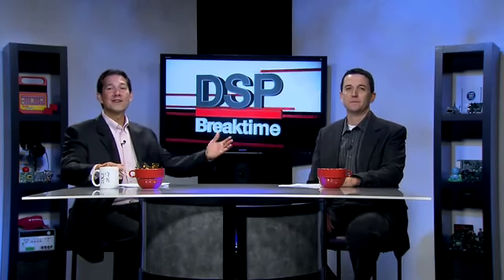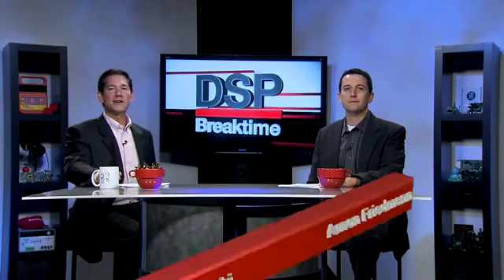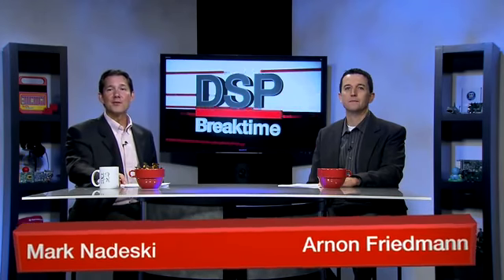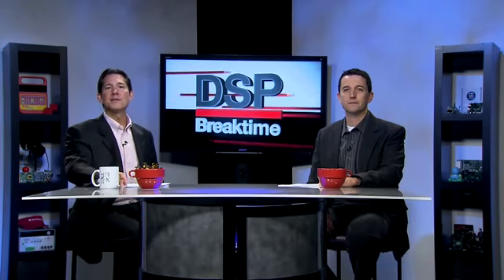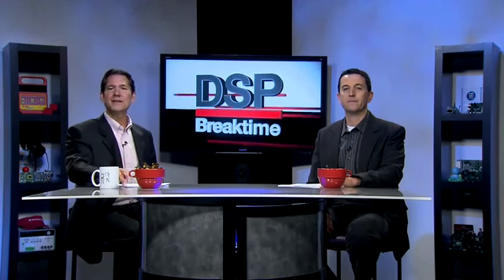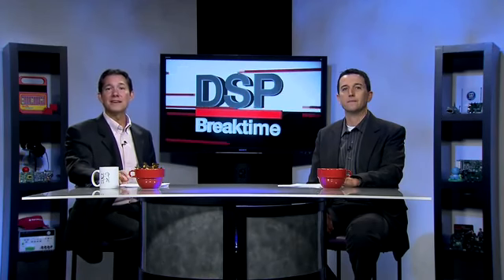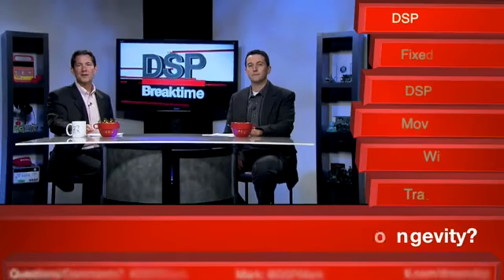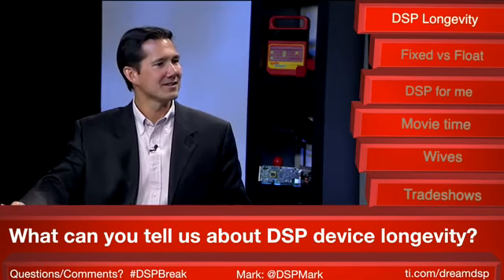DSP Breaktime, Episode 7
In our latest episode, Mark and Arnon talk about the reasons why TI designs DSPs for systems that demand 24/7 performance for ten years or more.